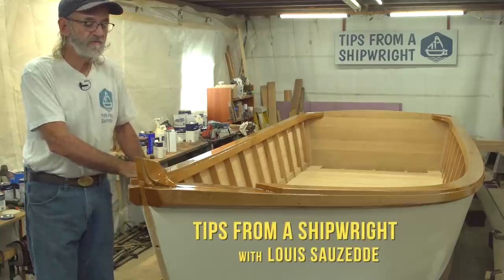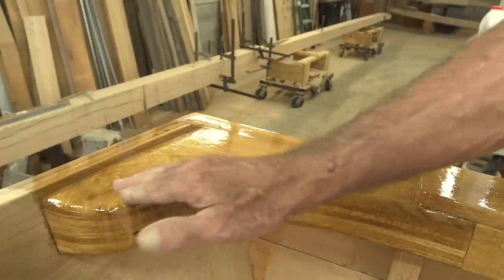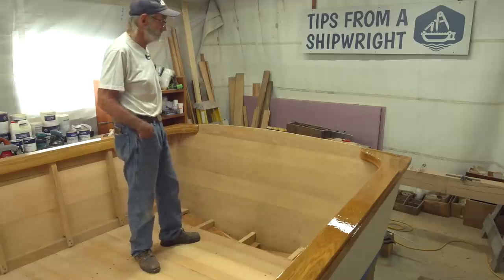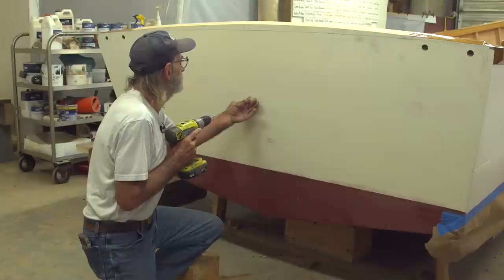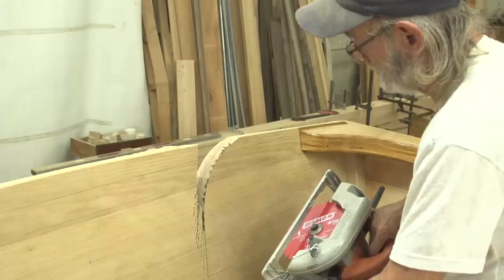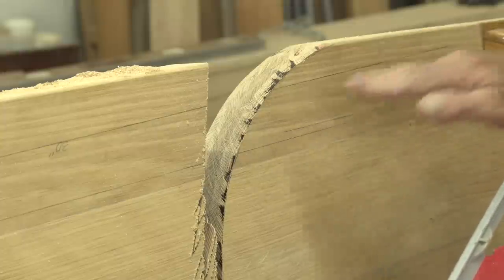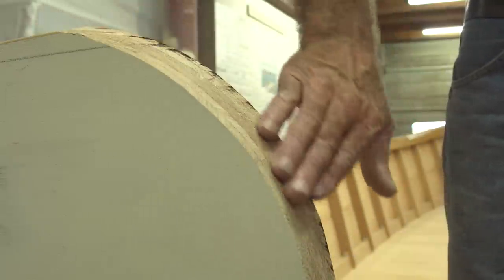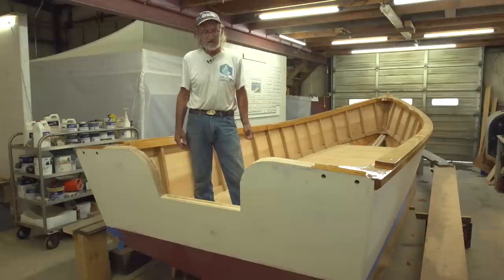Building the V-Bottom Skiff - Episode 39: Plunge cutting the transom for our outboard motor install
We've got our V-Bottom Skiff all varnished up with TotalBoat Lust and she's looking absolutely fantastic.  The next step for us is to cut down the transom to make it the right height to install our outboard motor.  This is a very tricky cut and can really only be done in one way with a tough plunge cut using our circular saw.   Check it out!!

Also, don't forget to come visit us at the 2022 Newport Boat from next weekend, September 15-18th!  We've got lots of fun stuff planned with TotalBoat throughout the weekend, hope to see you there!!!

TipsFromLou

TIPS Youtube Booth Times:
Thursday  10-11AM
Friday        3-4pm
Saturday   3-4pm
Sunday      2-3pm